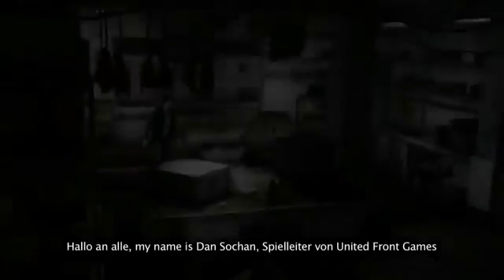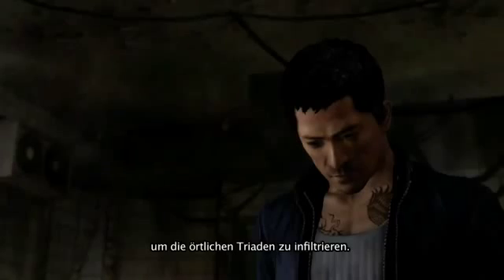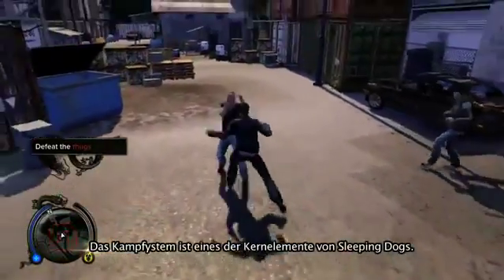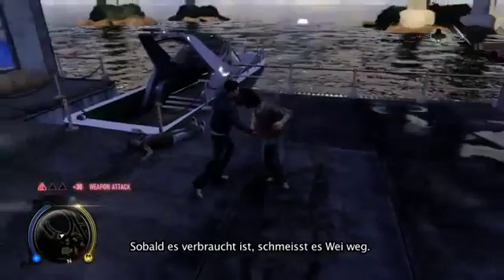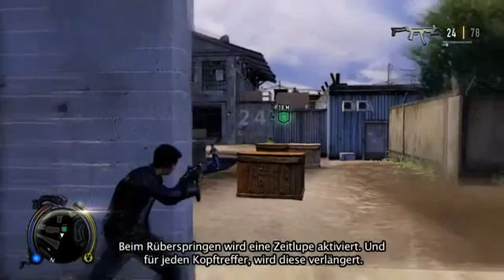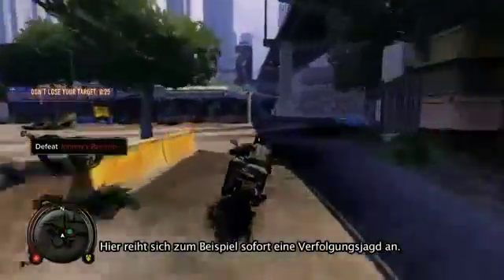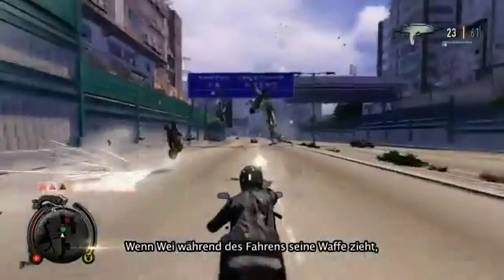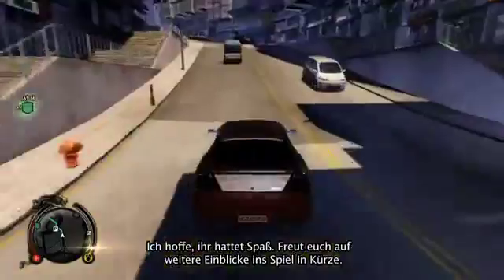Sleeping Dogs Walkthrough Trailer